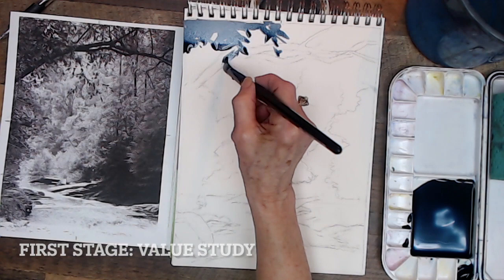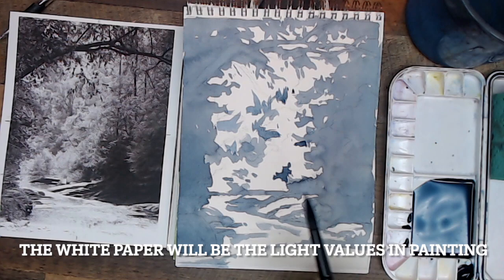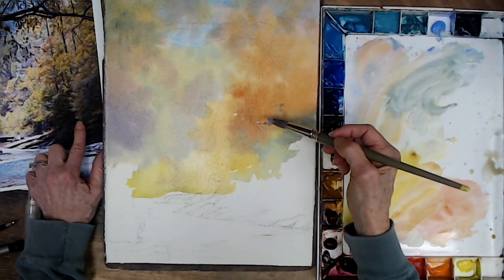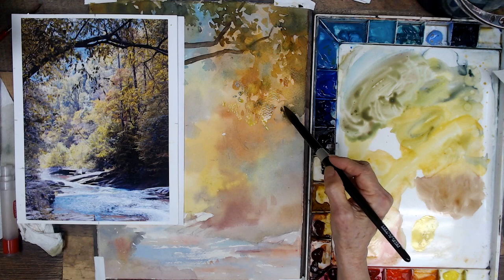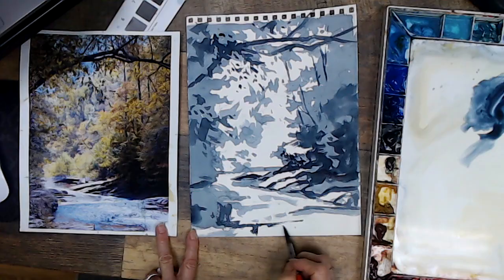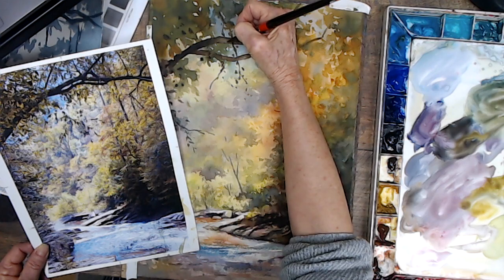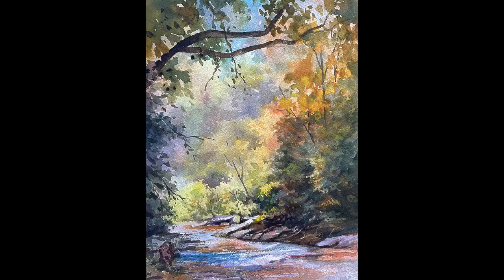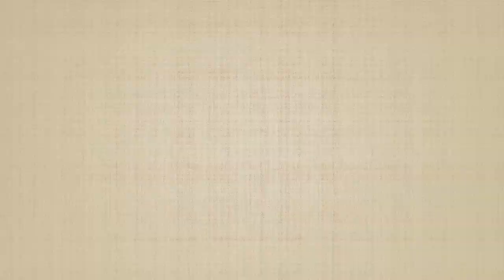Trailer of Demo of Watercolor of River in NC by Diane C. St. Germain, LWS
Diane C. St. Germain's trailer to her 3 part video watercolor demo of her painting from a photograph of a scene along the river in North Carolina.